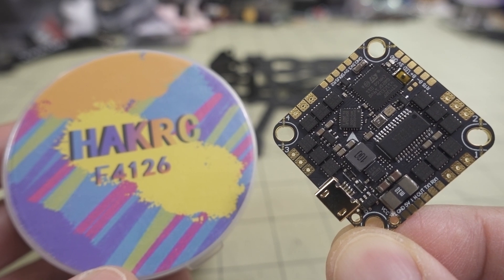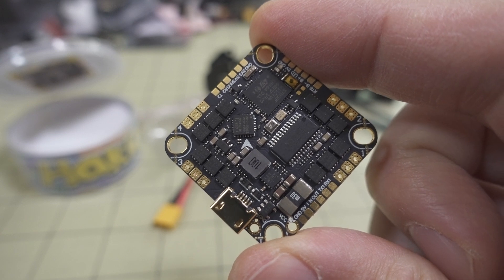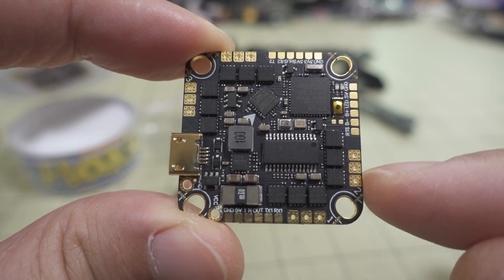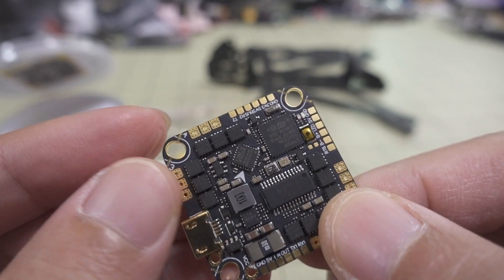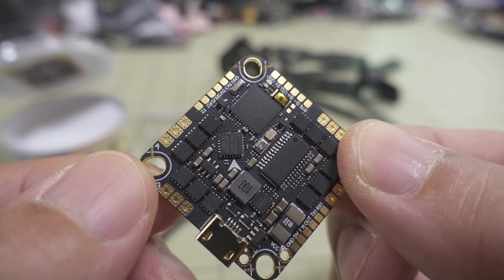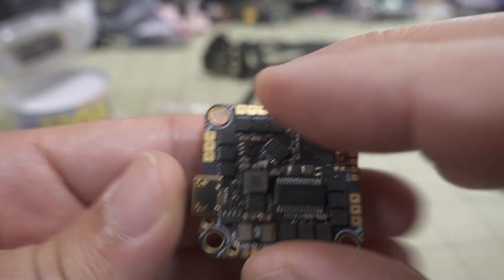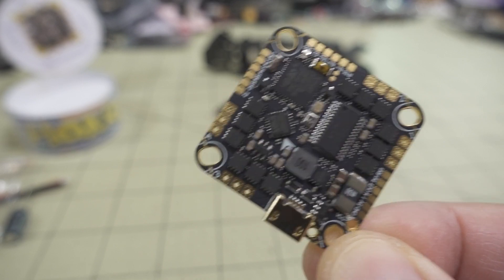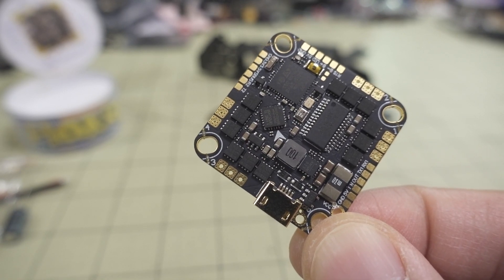Budget Micro Build Option // HAKRC 20A AIO FC for $35 💲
250mah 1S
300mah 1S
450mah 1S
520mah 1S
300mah 2S
300mah 3S
450mah 2S
520mah 2S
300mah 3S
520mah 3S

Bitcoin - 12Y5vysDMvgqX4Z7h7iRTsgwWoCNwv9MPs
Ethereum - 0xD8f3758678F3d93539F804e36811f0A04B0D047F
Litecoin - LcyGPS2f3NZxWU6BRkCJ5qdk1zV6jUCtn8